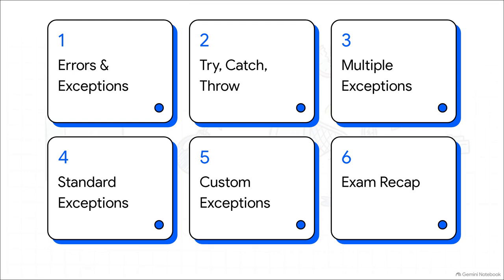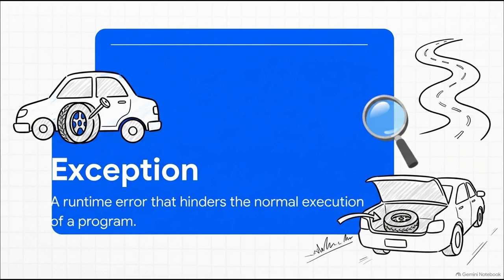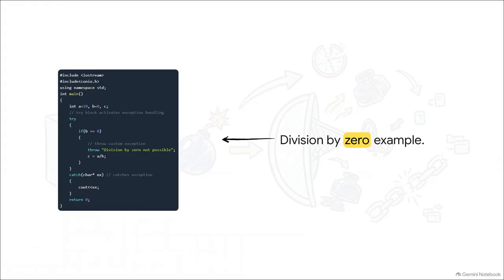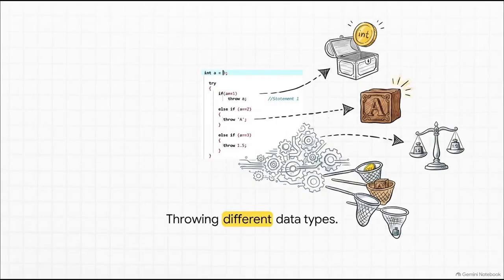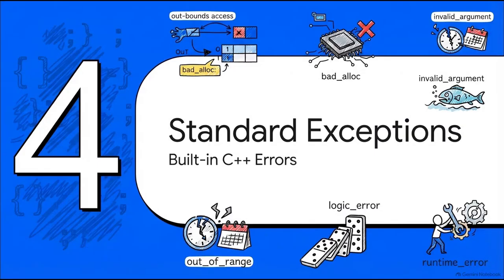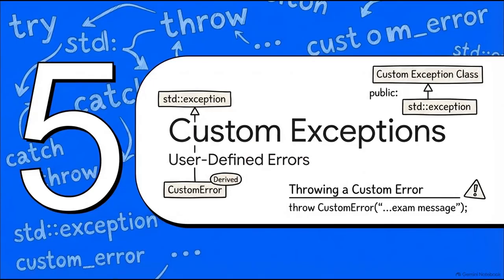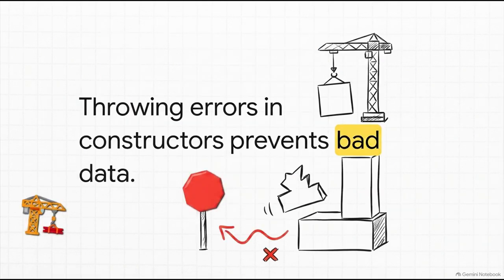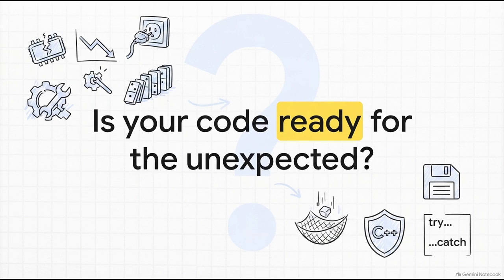16 | C++ Exception Handling | Object Oriented Programming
In **C++ Exception Handling**, this lecture explains how C++ programs can detect and manage run-time errors without abruptly terminating execution. You will learn the purpose of **try, throw, and catch** blocks and how they provide a structured approach to handling unexpected situations such as division by zero and memory allocation failures. The video also distinguishes **compile-time errors** from run-time exceptions and introduces the **C++ Standard Library exception hierarchy**, including exceptions such as **bad_alloc** and **out_of_range**. Building on Object-Oriented Programming concepts, the lecture further demonstrates how to create **user-defined exceptions** and organize exception-related code using custom header files, helping you write more robust, maintainable C++ applications.